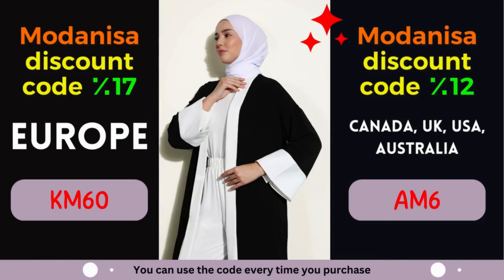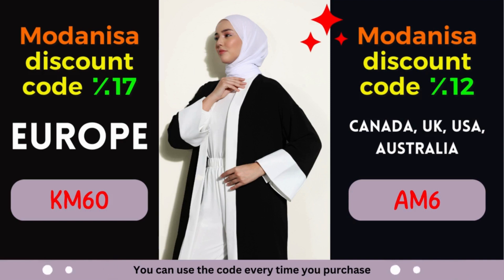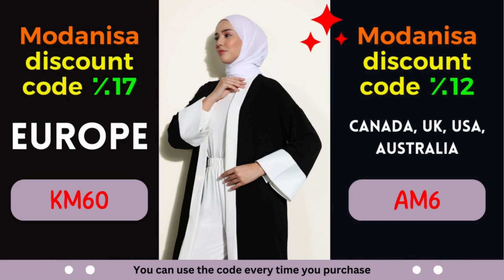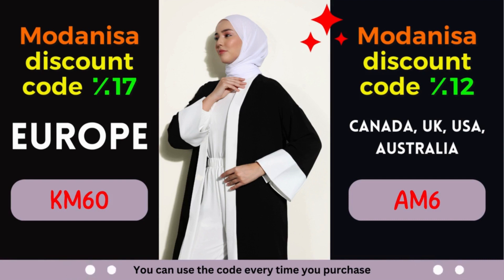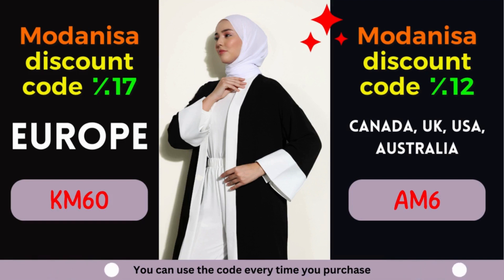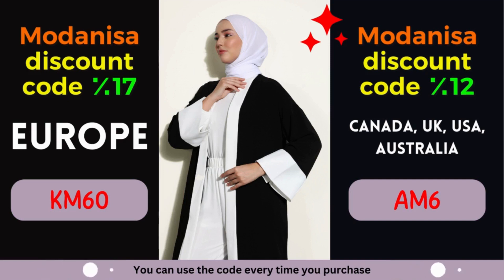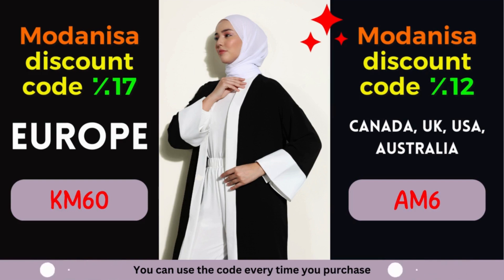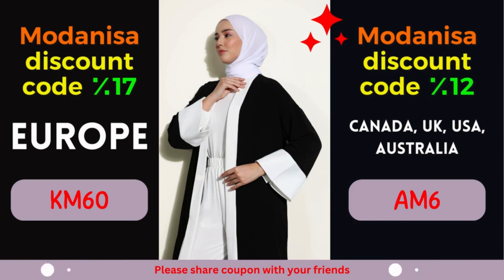Modanisa Coupon Code: Up to 17% Off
12% discount (Canada, UK, USA, and Australia) ↙
17% off and up to 27% (All European countries) ↙

1. Modanisa Coupon: 17% Discount for European Countries

2. Modanisa Coupon: 12% Off for Canada, United Kingdom, USA, Australia